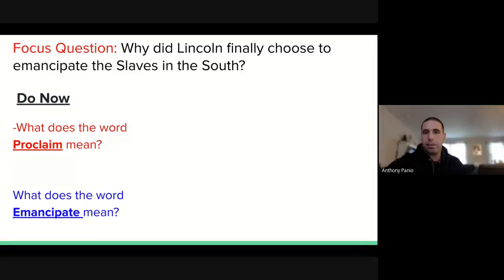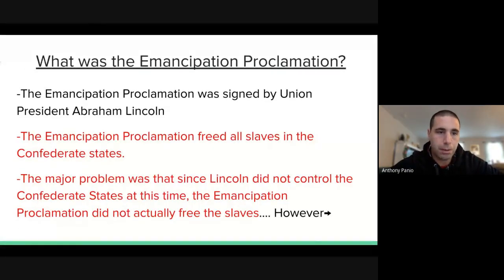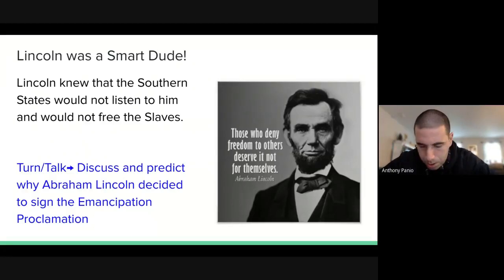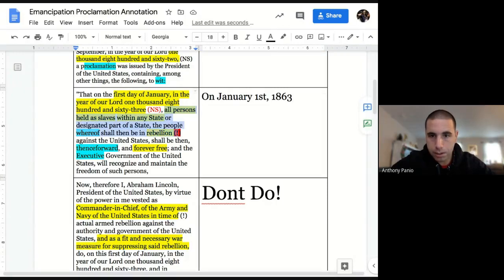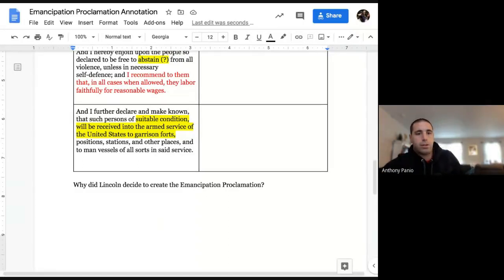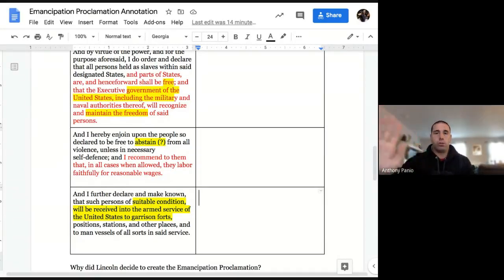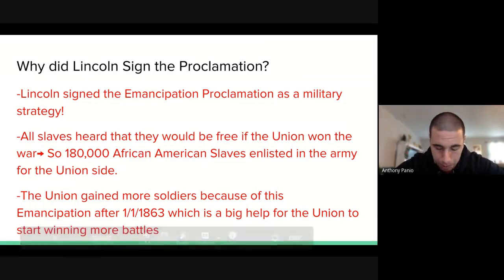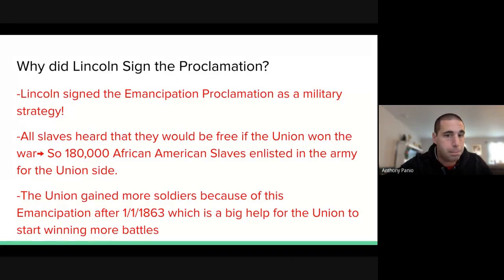Lesson 21 Regents: Emancipation Proclamation